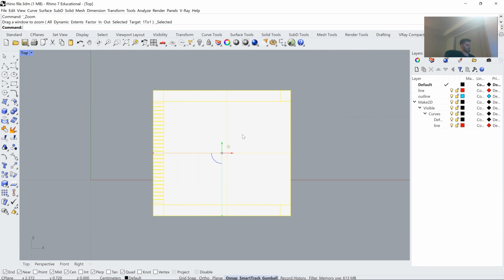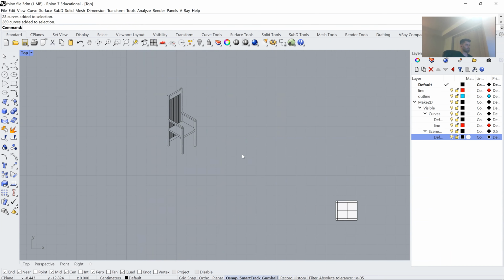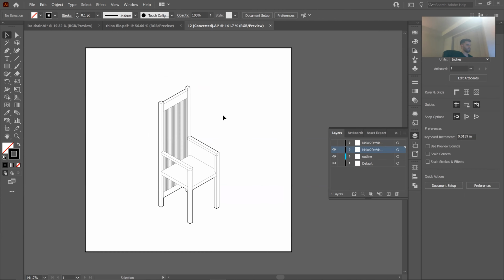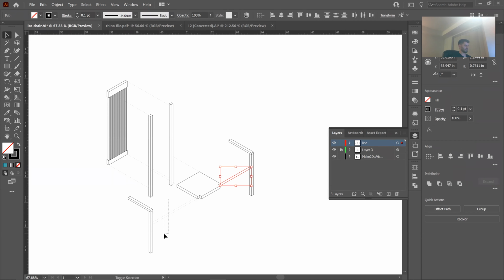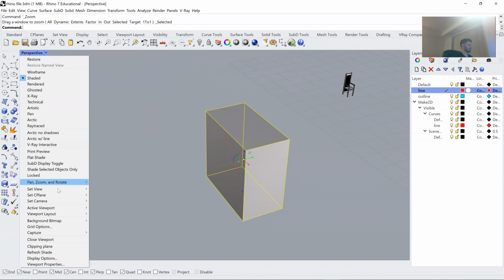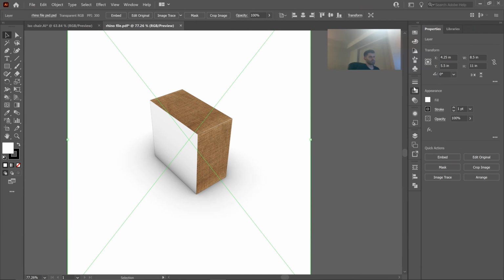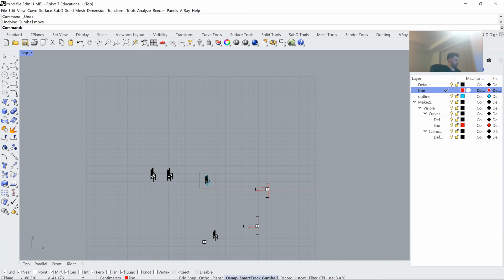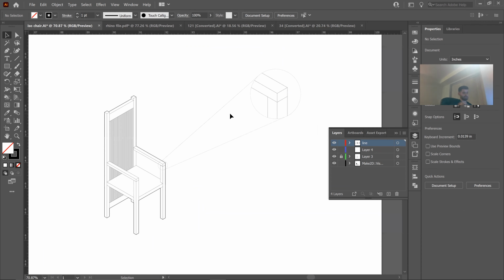Rhino/Illustrator/photoshop basic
In this week's tutorial, we will go through some basic aspects of representation skills. This includes: Rhino isometric views, maked2d, exploded view, zoomed-in detail, and texture mapping...etc.